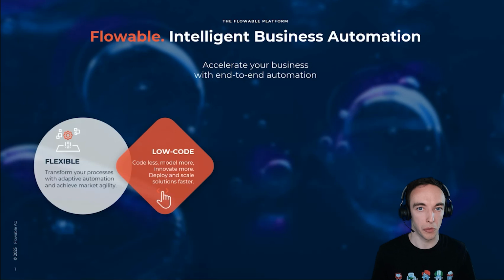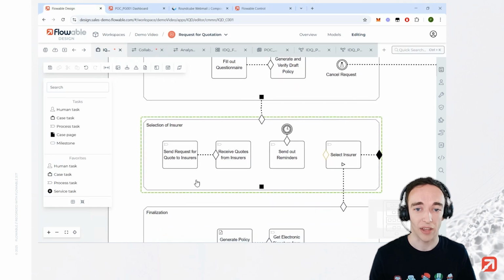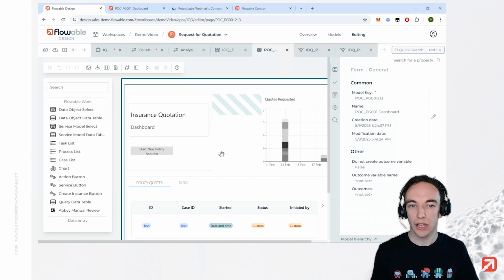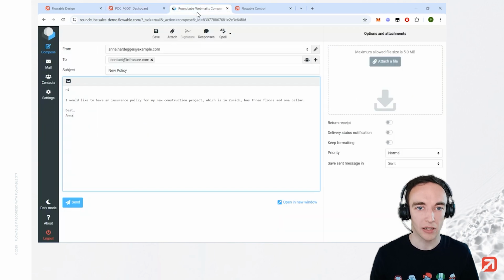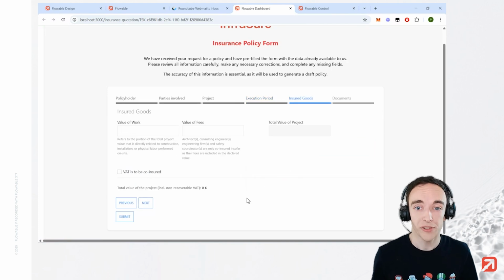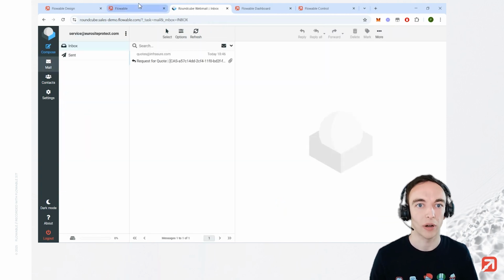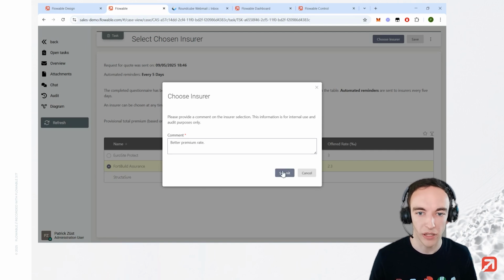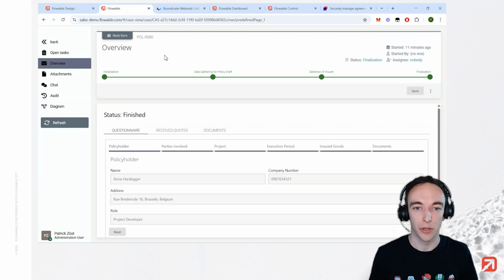Use Case: Insurance Industry | Flowable | 2025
Are you looking for a Flowable demo? This is a demo of a insurance industry use-case.